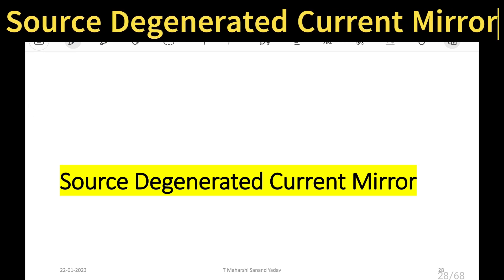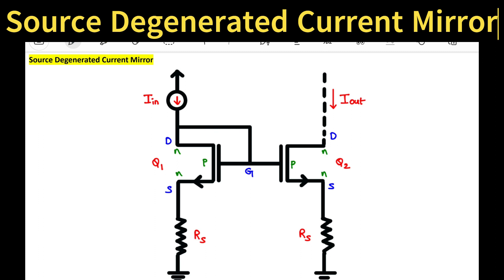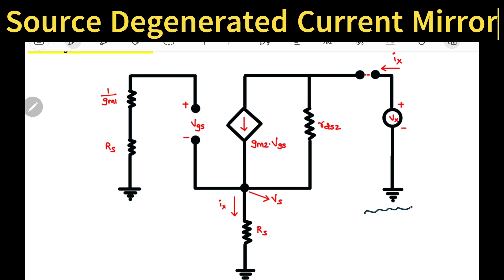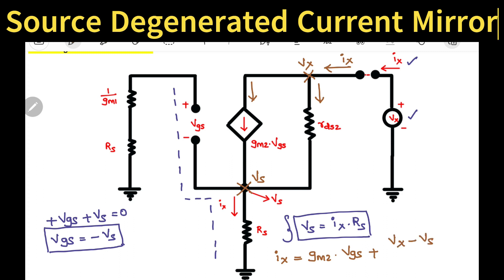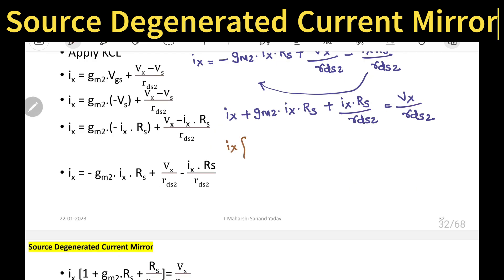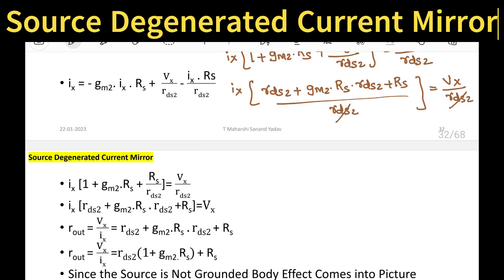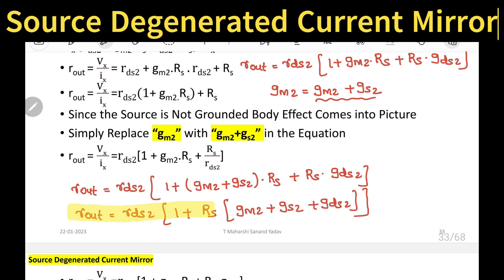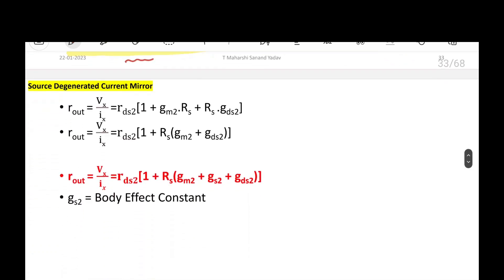Source Degenerated Current Mirror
A source-degenerated current mirror is a type of bipolar junction transistor (BJT) current mirror circuit. It is an active circuit that uses a bipolar transistor to produce an output current that is proportional to its input current. The source degeneration in the circuit provides a form of negative feedback, which helps to stabilize the current transfer characteristic of the circuit, making it less sensitive to variations in transistor parameters.

The basic configuration of a source-degenerated current mirror circuit consists of two bipolar transistors, where the input current is applied to the base of the first transistor, and the output current is taken from the collector of the second transistor. The two transistors are typically matched, meaning they have similar transistor parameters such as collector current gain, base-emitter voltage, etc.

In a source-degenerated current mirror, the source terminal of the input transistor is connected to the collector terminal of the output transistor, which creates a feedback path between the two transistors. This feedback helps to stabilize the current transfer characteristic of the circuit, making it less sensitive to variations in transistor parameters and to changes in temperature, supply voltage, and other environmental factors.

The degeneration resistor, which is placed between the source terminal of the input transistor and ground, provides the negative feedback that is necessary to stabilize the circuit. The value of the degeneration resistor is chosen based on the desired gain, output impedance, and stability of the current mirror circuit.